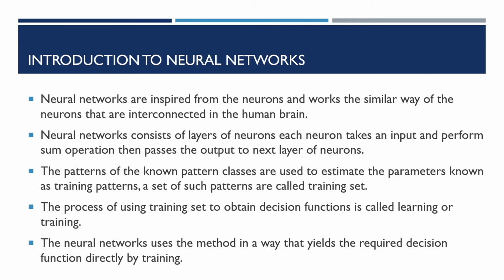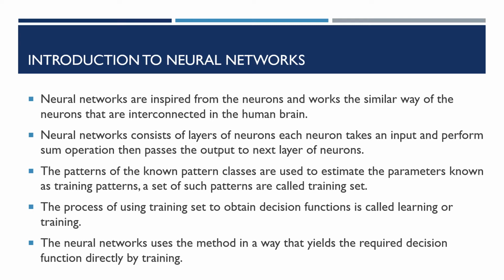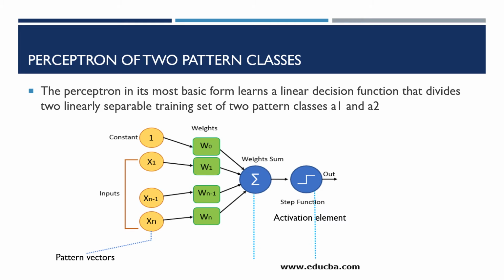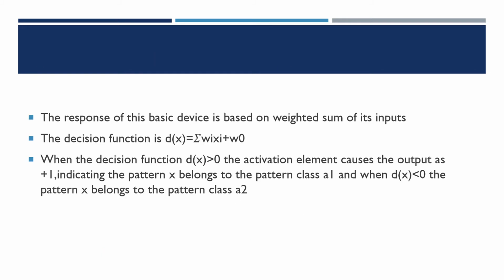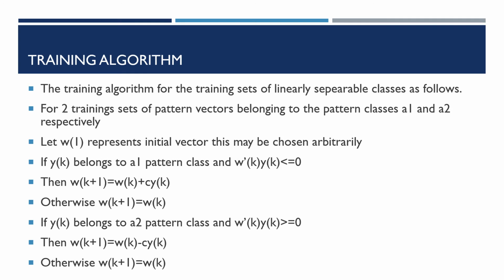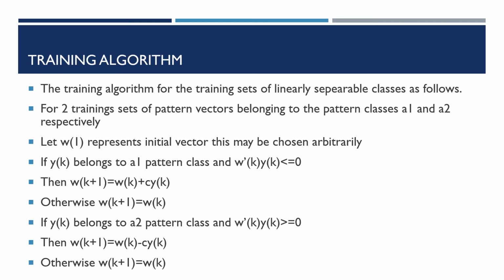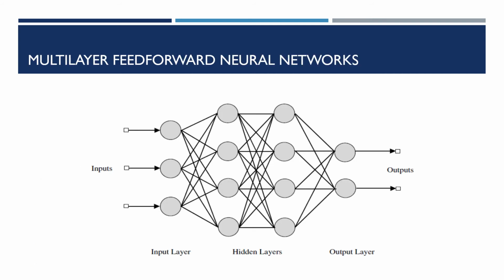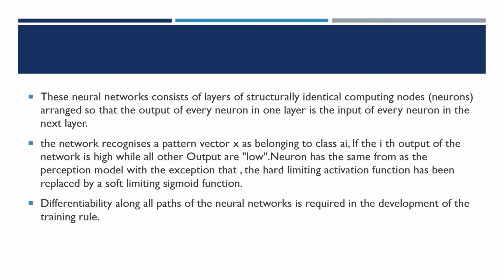Neural networks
K.Bharat Chandra
611938